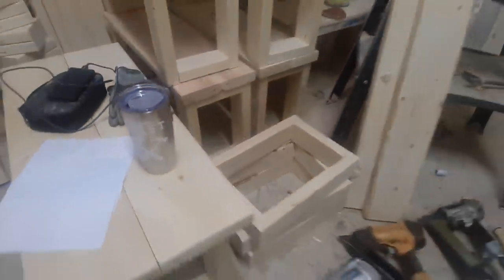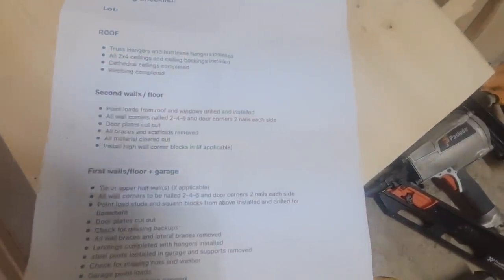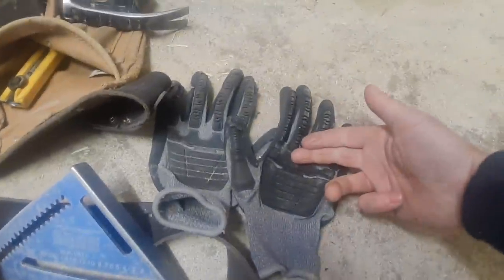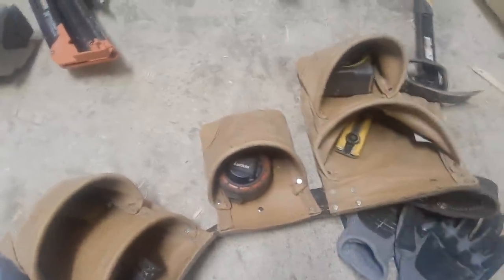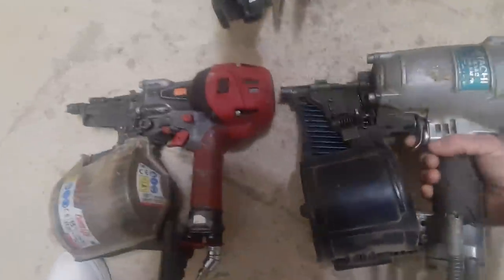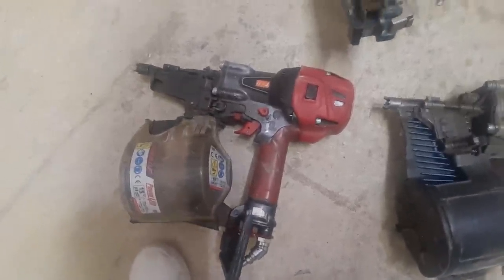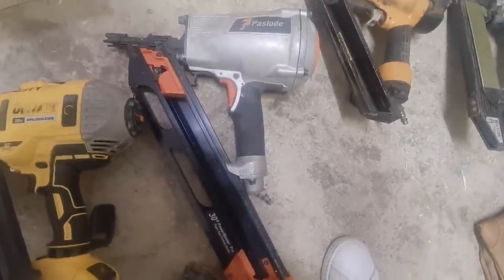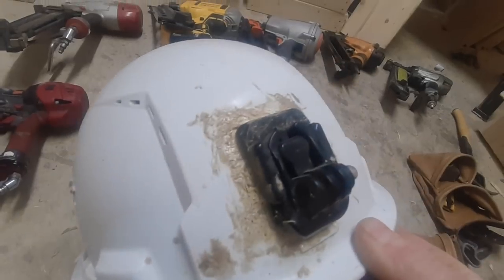Tool pouch tour, my nailers and pros and cons to each, dewalt miter saw setup and house checklist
A brief overview at what I wear each work day, why cutting accuracy is important in reducing cumulative errors and a quick look at my new Dewalt miter saw setup